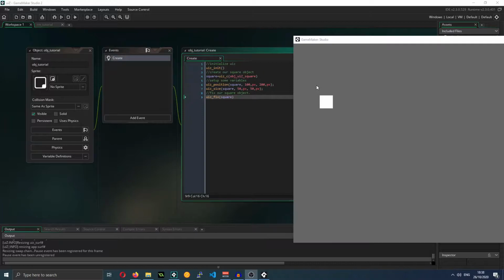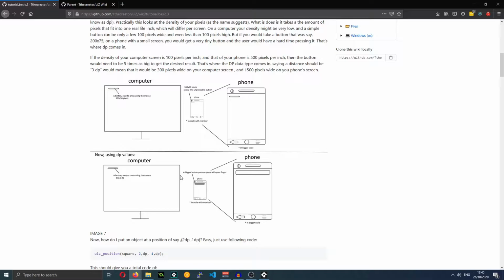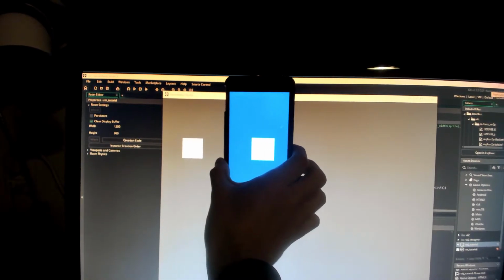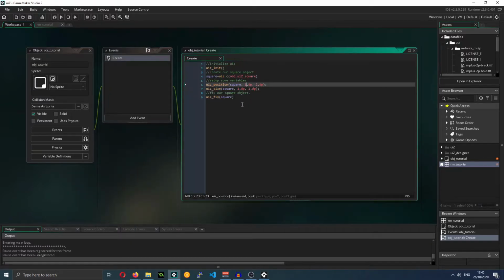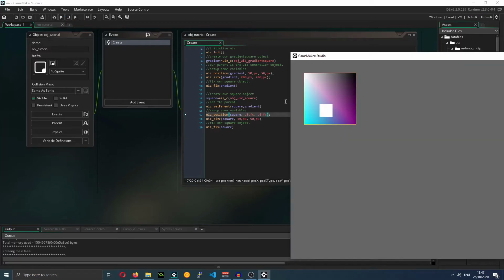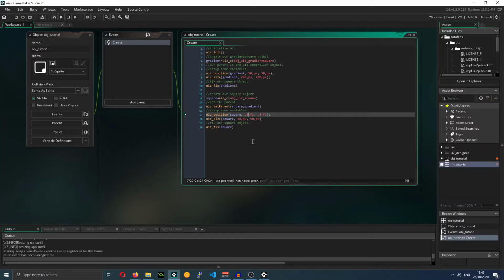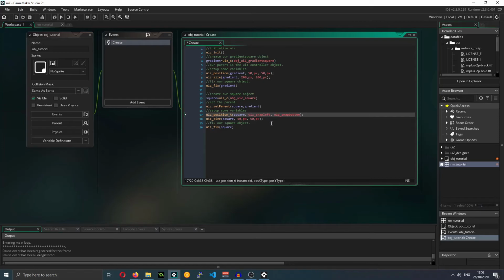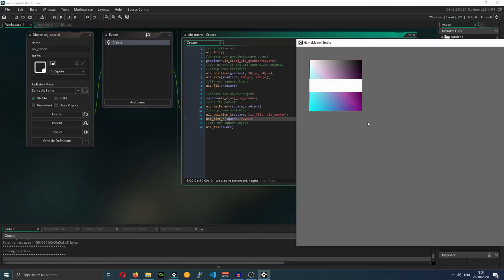uiZ pt3 - Advanced Positioning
Head over to GitHub and get the latest GMS2 information on uiZ

This tutorial will teach you:

- how px positioning works
- how dp positioning works
- how fc positioning works
- how uiz_snapXXXX works
- how uiz_center works